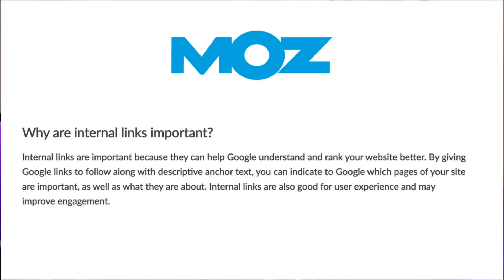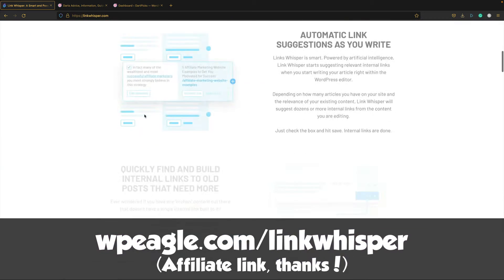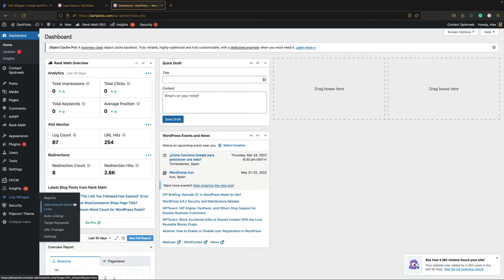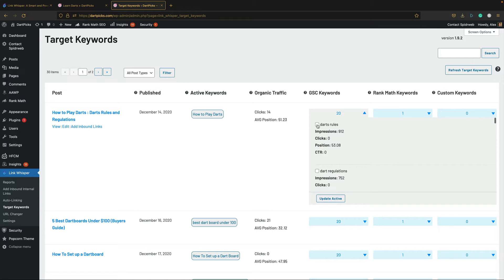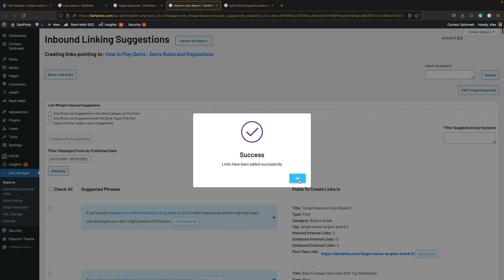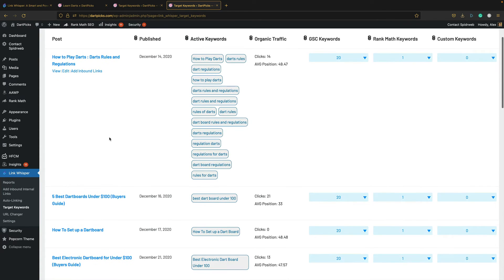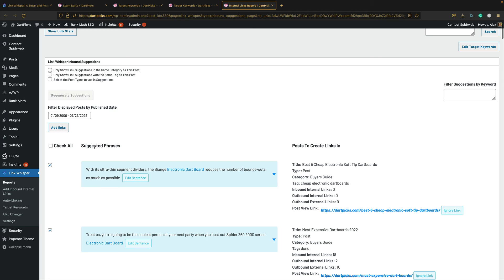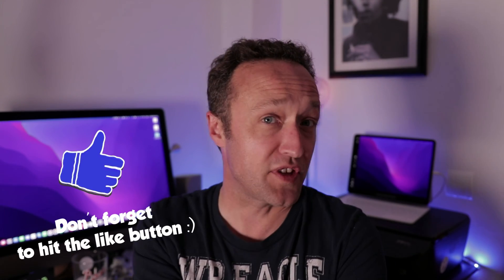Trying out link whisper again [Internal links for SEO]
Internal links are really important for SEO. In this video, I try out Link Whisper (again) to see if it can really help you implement internal links to your website quickly and easily.

Timings

00:00 Internal Links are Important!
01:20 Link Whisper can help!
02:04 Introduction to Link Whisper
03:29 Target Keywords Report
04:15 Adding Google Search Console Keywords
04:48 Inbound linking suggestions
05:47 Adding our first link
06:10 Adding more links
08:54 Irrelevant suggestions
12:45 In conclusion - Is Link Whisper worth it?